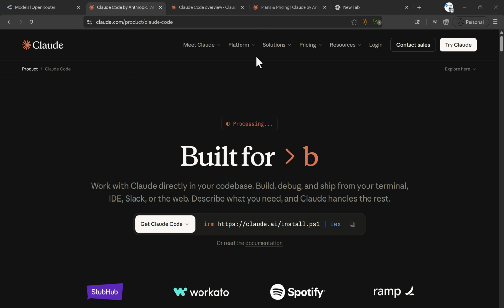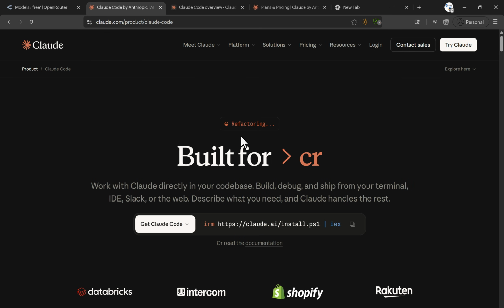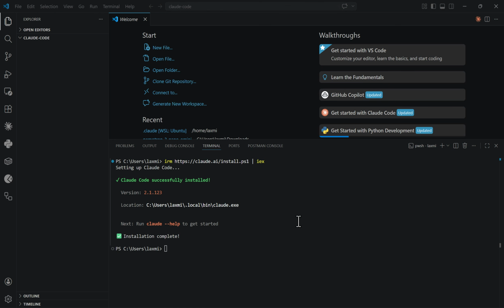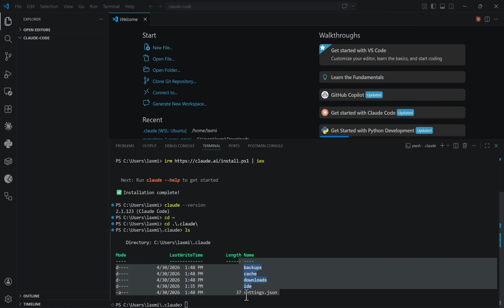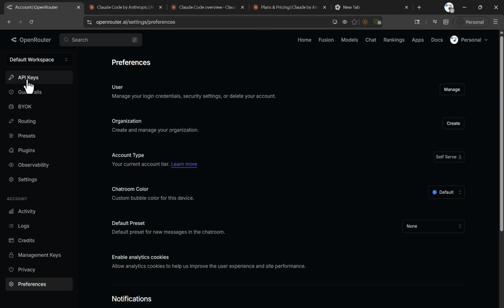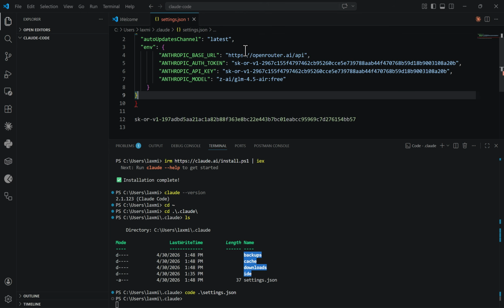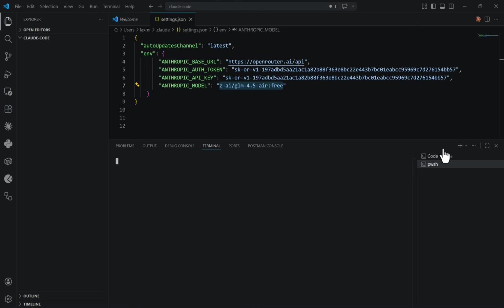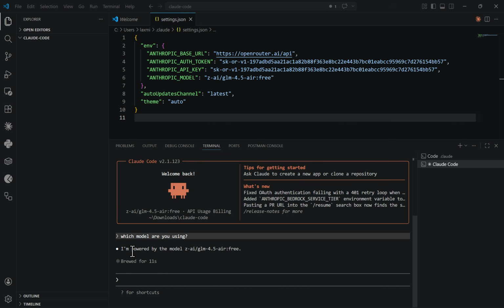FREE Claude Code Setup (No Paid API, No GPU)😳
In this video, I show you how to set up Cloud Code on your local system completely free, without paying for expensive API subscriptions.

Instead of using paid APIs, we will use OpenRouter, which provides access to multiple free open-source models.

Install Cloud Code on Windows / macOS / Linux
Verify installation
Configure settings.json
Generate API key from OpenRouter
Connect free models to Cloud Code
Run Cloud Code using free API
⚙️ Setup Steps Covered
Install Cloud Code using terminal
Navigate to .cloud directory
Edit settings.json
Add environment variables
Set OpenRouter API base URL
Add API key
Select free model (GLM 4.5 Air)
Run Cloud Code
💡 Key Highlight
No paid API required
Uses OpenRouter free models
Quick setup
Works across all platforms

You can now start building applications using Cloud Code without worrying about API costs